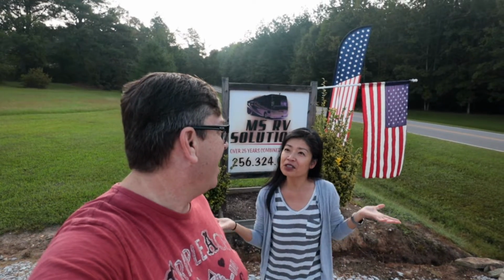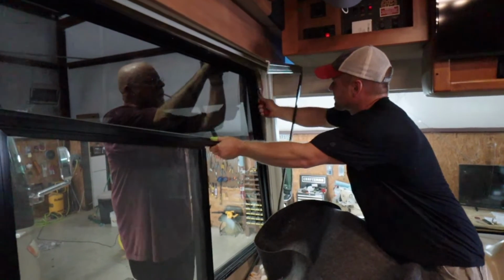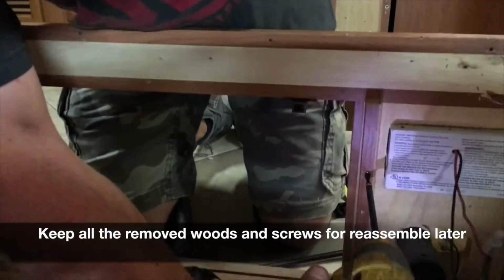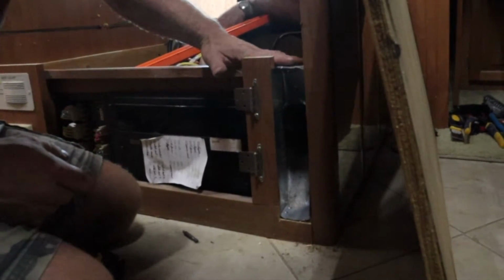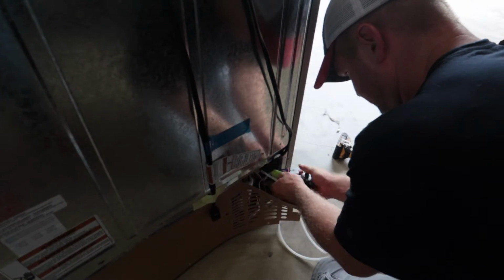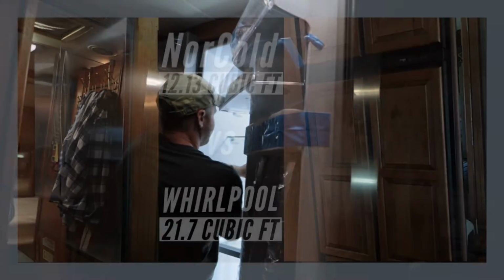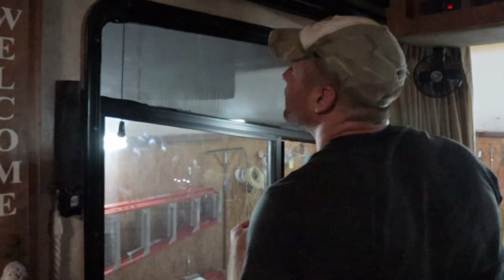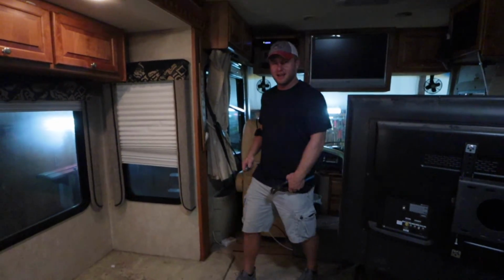Replace RV Refrigerator Ultimate Guide - NorCold to Residential Refrigerator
The NorCold fridge in our Tiffin motorhome died. Thanks to MS RV Solutions to replace it with residential fridge. They did it in just 4 hours!! That's how professionals do! We break down step by step on how to replaceNorColdtoresidentialrefrigerator, so our viewers can just follow the steps if you want to do the job yourself. Check out the tool list and details on our
💢 Follow LaVieFlottante on social media for seeing more RV DIY!

💢 Welcome to join La Vie Flottante's Facebook Group - RVLiving, it's a platform for everyone who loves RVlifestyle to share RV living experiences, camping info, and more! Non RVers are very welcome!